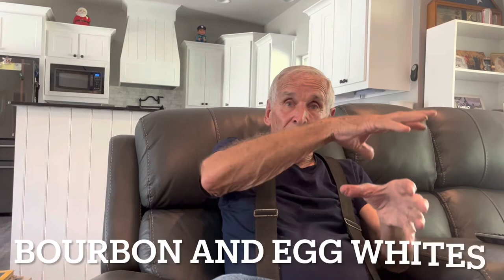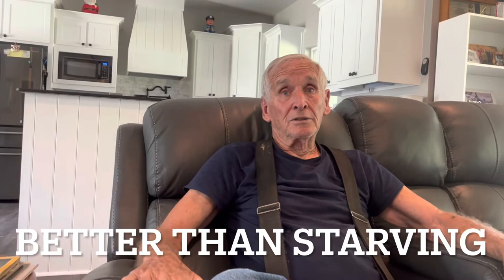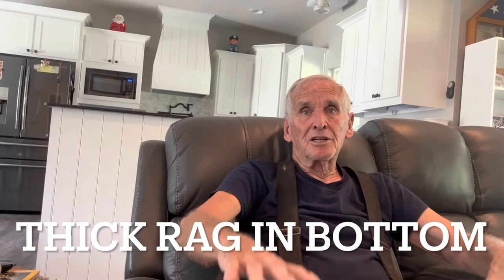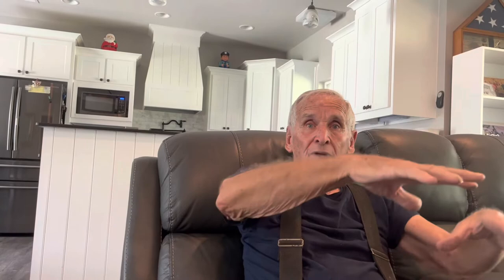Food Preservation- What Did They Do Before Electricity? A Brief History of Rural America era 1940’s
Please enjoy this brief history of how Americans stored, canned and preserved food BEFORE electricity!